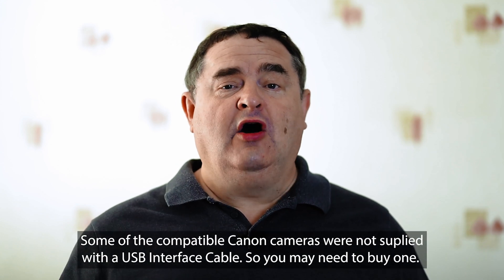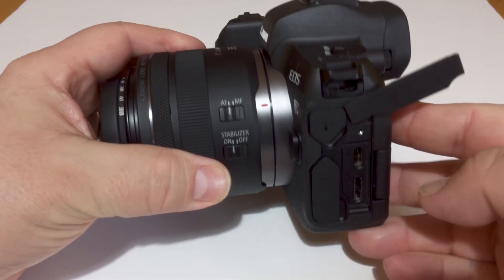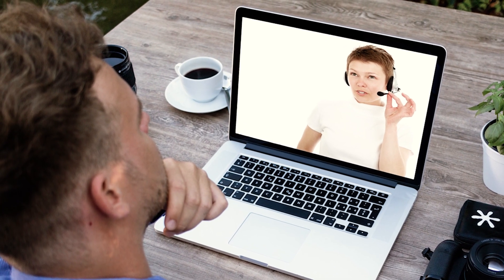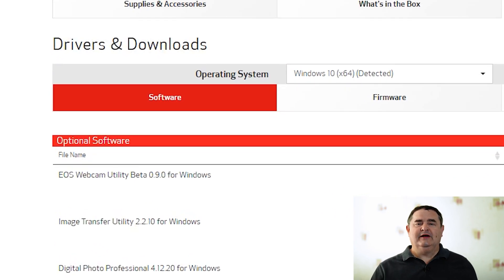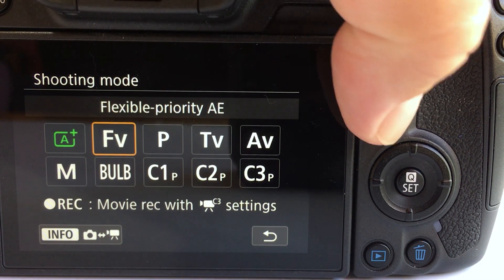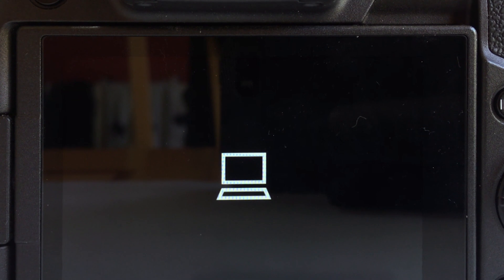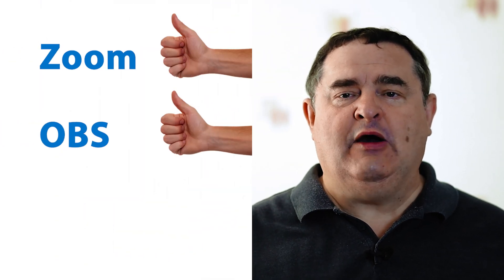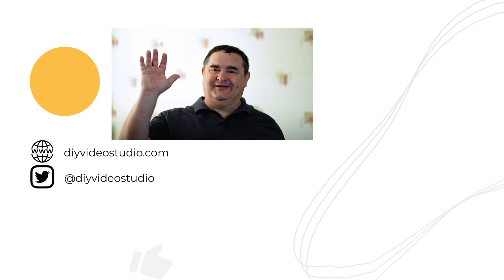CANON EOS WEBCAM UTILITY beta Download - Connect Canon DSLR to Windows 10 PC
UPDATE: Although the software will not work with the desktop version of Skype, it will work with the browser version of Skype.

📷 MY GEAR LIST👇
CAMERAS

YouTube Chapters
0:00 Use your Canon DSLR as a webcam
1:33 Compatible Canon EOS cameras
2:26 Canon camera as webcam overview
2:42 Download EOS Webcam Utility Beta software
3:46 Installing the software on your computer
4:11 Setting up your camera
4:53 Linking your camera and computer
5:53 Setting up your meeting app to work with your camera
6:28 The meeting and video apps that work with Canon cameras
6:49 Limitations of the software

Canon EOS Webcam Utility Beta Windows 10 Software download Instructions:
1. Use download link in the EOS Webcam Utility article at DIYVideoStudio
2. Select your model on the Canon support page.
3. On the product support page.
a) Select the "Drivers & Downloads" tab,
b) Select the "Software" tab
c) Select Windows 10 (x64), if not already detected, from the Operating System list.
d) Find "EOS Webcam Utility Beta" and click the "SELECT" button.
f) Click the download button to start downloading.

With Canon's EOS Webcam Utility Beta software you can turn your compatible Canon camera into a high-quality webcam. No capture card or dongle required. Just connect your camera to your Windows 10 PC with a USB interface cable. Your meeting software will receive a clean video output from your compatible Canon camera.

Requirements:
A camera that is compatible with EOS Webcam Utility Beta software. A USB interface cable to connect the camera to the computer. A computer with an internet connection and an operating system capable of running EOS Webcam Utility Beta software.

The following are current system requirements: Windows 10 64-bit, Intel Pentium 1.6GHz or faster processor, with 2 GB or greater of RAM, a display screen resolution of 1,024x768 pixels or more and screen colors medium (16-bit).

Compatible Cameras:
EOS-1D X Mark III
EOS-1D X Mark II
EOS 5DS R
EOS 5DS
EOS 5D Mark IV
EOS R
EOS RP*
EOS 6D Mark II*
EOS 7D Mark II
EOS 90D*
EOS 80D*
EOS 77D*
EOS Rebel T7i*
EOS Rebel T6i
EOS Rebel T7*
EOS Rebel T6
EOS Rebel SL3*
EOS Rebel SL2*
EOS Rebel T100*
EOS M6 Mark II*
EOS M50*
EOS M200*
PowerShot G5 X Mark II*
PowerShot G7 X Mark III*
PowerShot SX70 HS*

* denotes camera does not ship with a bundled USB interface cable.

CANON EOS WEBCAME UTILITY beta Download - Connect Canon DSLR to Windows 10 PC
Connect CANON DSLR to PC with USB cable + Free Canon Webcam Software for Windows 10
Connect your Canon DSLR to PC with a USB cable using EOS Webcam Utility Beta Software